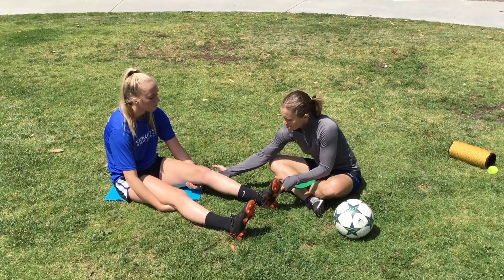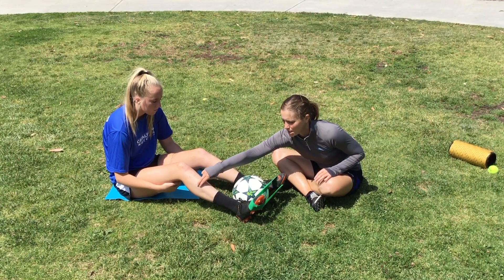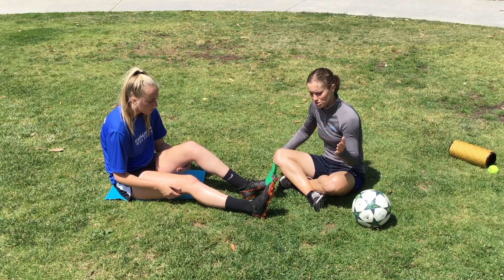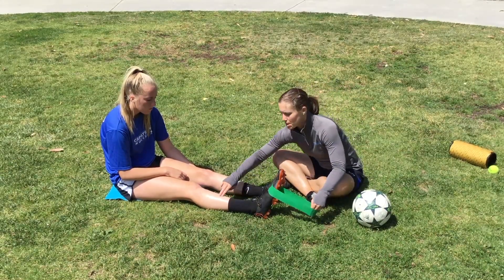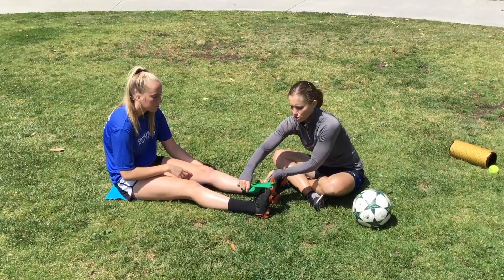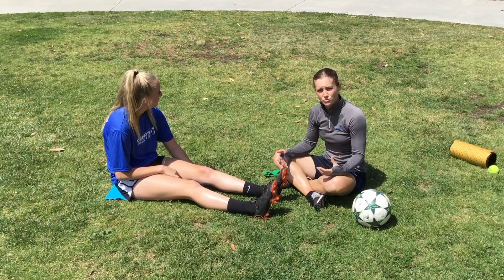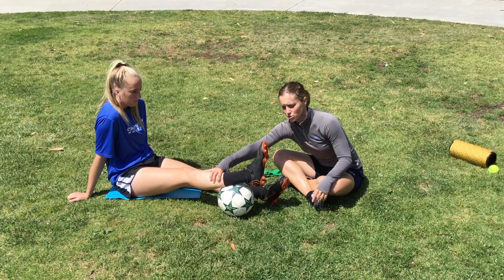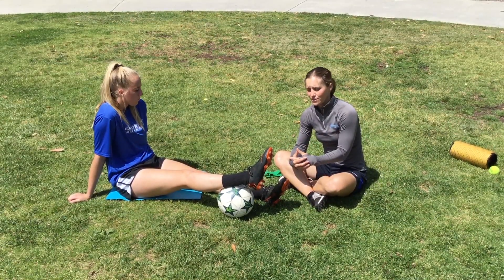How to Increase Ankle Strength for Soccer Players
Alicia explains how simple exercises can increase ankle strength for shooting, speed, agility, and reducing ankle sprains.